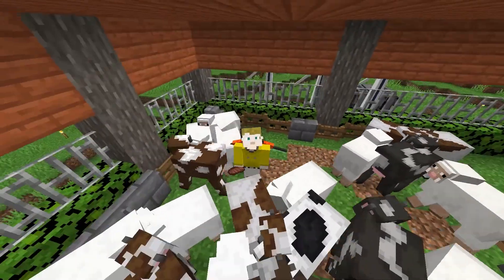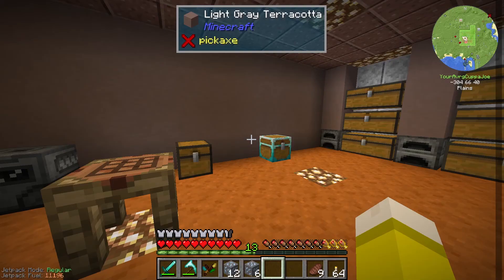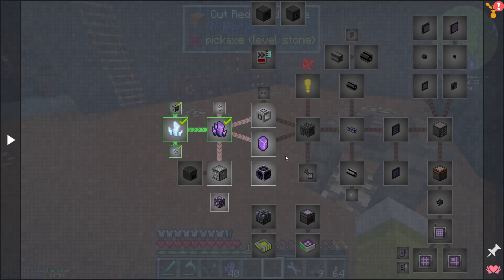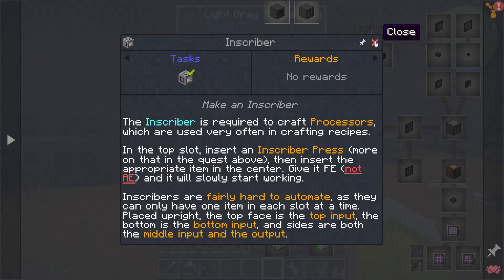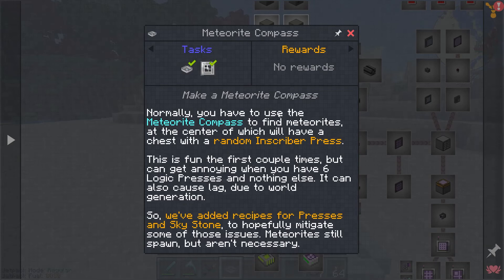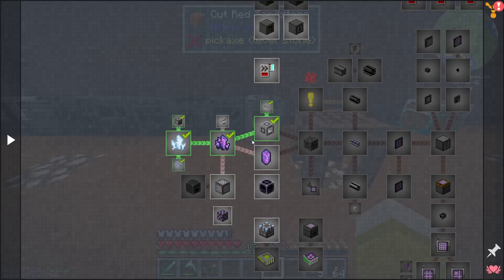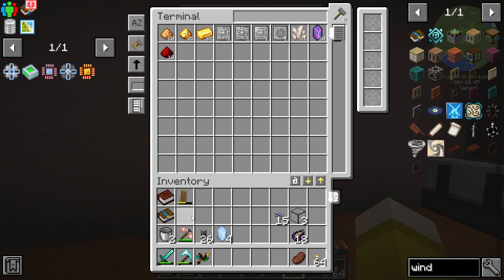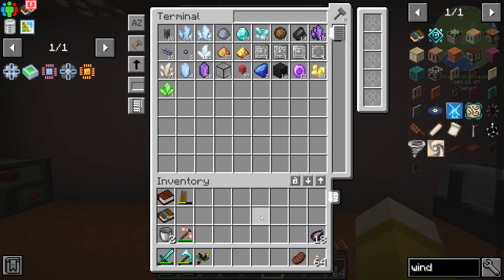WABAM! - Feed the Beast: University - EP 7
Today we return to Feed the Beast: University and make an Applied Energistics storage system!